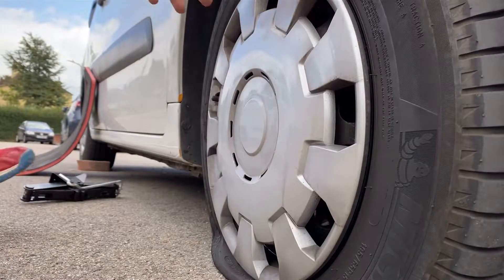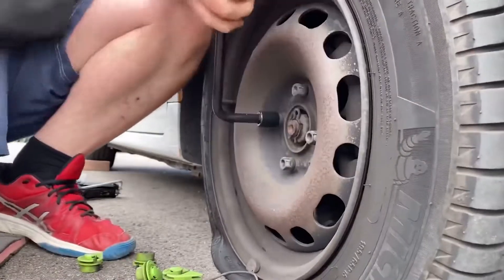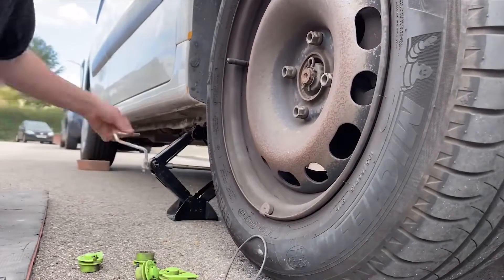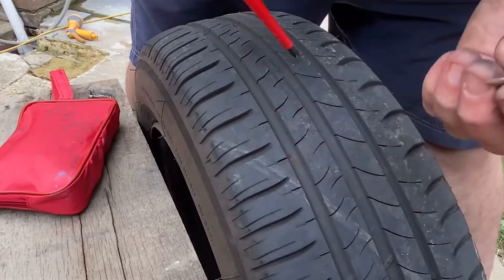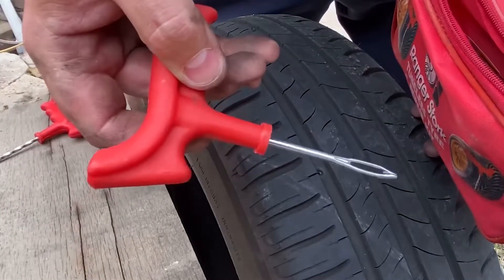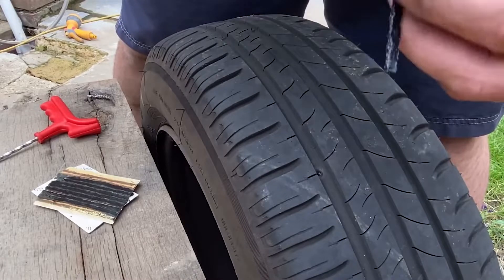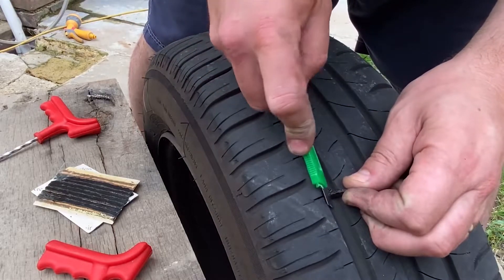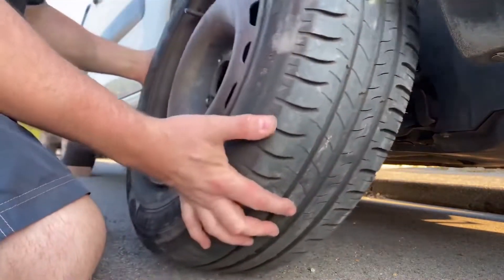THIS tool will save you a fortune! BUT is it legal??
Welcome back to the Dadskillz car channel and in this video I share with you this simple and easy to use tool thats saved me a fortune over the years!!